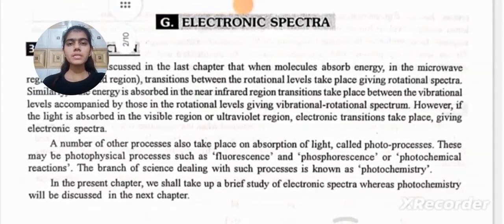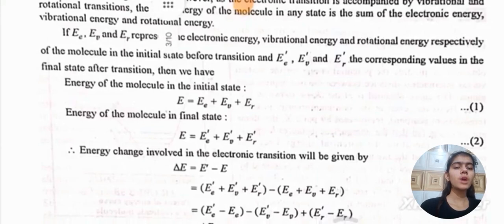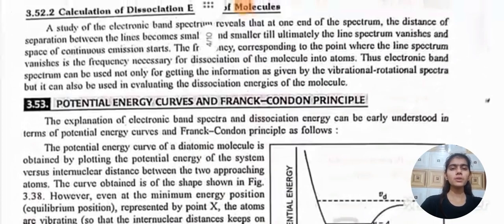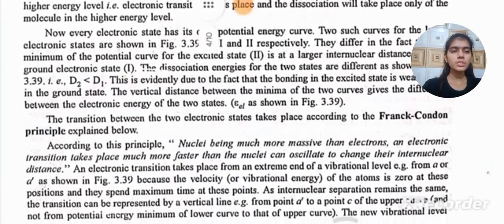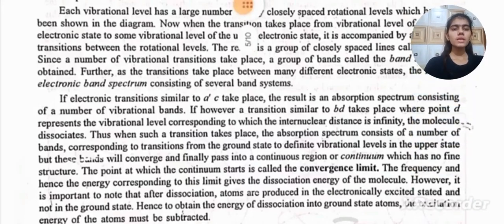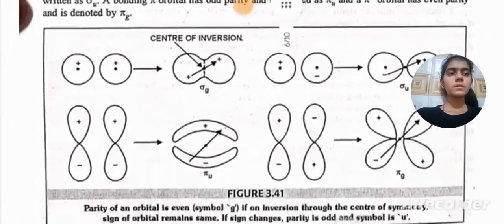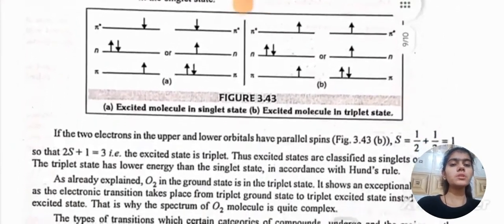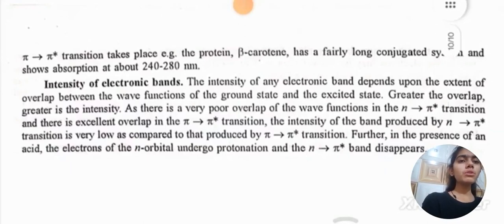Priyanka/Bsc Hons Final Year /Physical chemistry/Electronic spectra